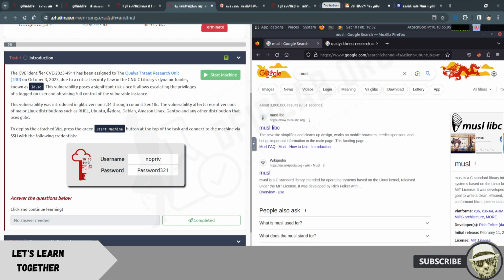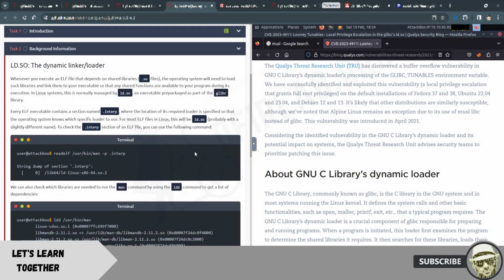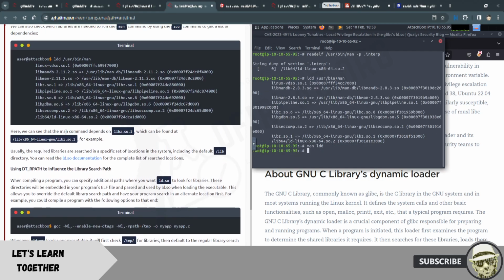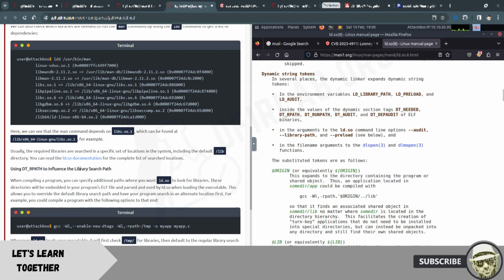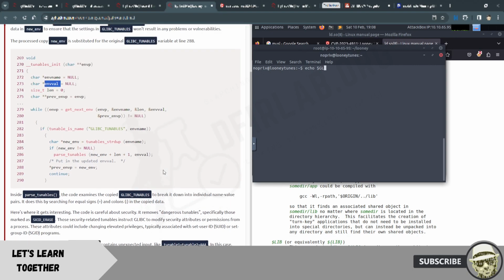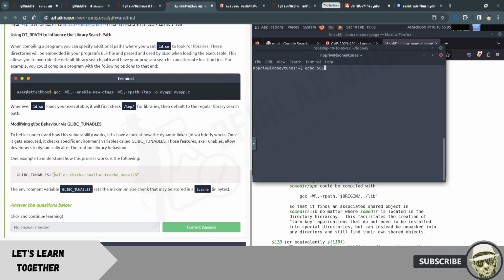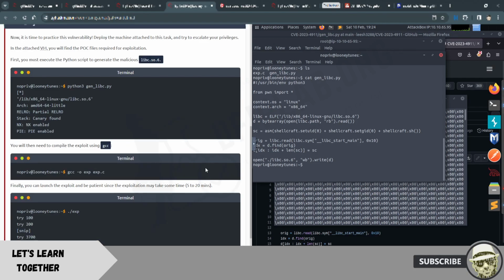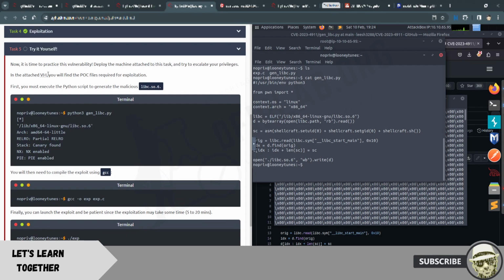Looney Tunable CVE-2023-4911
The Qualys Threat Research Unit (TRU) discovered a local privilege escalation vulnerability, CVE-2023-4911, in the GNU C Library's dynamic loader. A buffer overflow in the processing of the GLIBC_TUNABLES environment variable causes this vulnerability.
The vulnerability allows attackers to escalate their privileges and gain full root access on default installations of certain Linux distributions, including Fedora 37 and 38, Ubuntu 22.04 and 23.04, and Debian 12 and 13. Other distributions may also be vulnerable, except for Alpine Linux, which uses musl libc instead of glibc.

Musl is a C standard library designed for operating systems based on the Linux kernel. Rich Felker developed it to create a clean, efficient, standards-conformant libc implementation. The library is released under the MIT License.

One of the main advantages of musl is its efficient static linking capability, which enables applications to be deployed as a single portable binary without significant size overhead. The dynamic runtime of musl is contained in a single file with a stable Application Binary Interface (ABI), allowing for race-free updates.

The Qualys TRU advises security teams to prioritize patching this vulnerability due to its potential impact on systems. The dynamic loader is a critical component responsible for preparing and running programs, and its code runs with elevated privileges. The GLIBC_TUNABLES environment variable, designed to modify the library's behavior at runtime, is exploited in this vulnerability.
It is noted that while Qualys is withholding the exploit code, the ease with which the buffer overflow can be transformed into a data-only attack implies that other research teams could soon produce and release exploits. This could put numerous systems at risk, as glibc is widely used across Linux distributions.
The disclosure timeline includes sending the advisory and exploit information to Red Hat and Openwall, with a coordinated release date of October 3, 2023.
Various Linux distributions, including Amazon Linux, Debian, Ubuntu, Fedora, and Gentoo Linux, have released security updates to address this vulnerability. System administrators are advised to patch their systems promptly to ensure system integrity and security.
Overall, discovering this buffer overflow vulnerability in the GNU C Library's dynamic loader raises concerns and highlights the importance of taking action to secure affected systems.